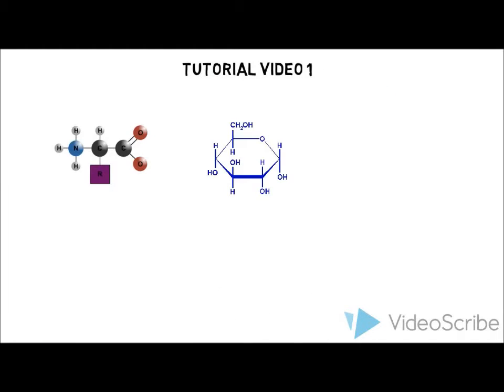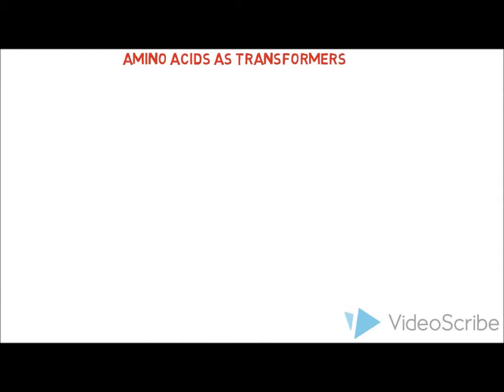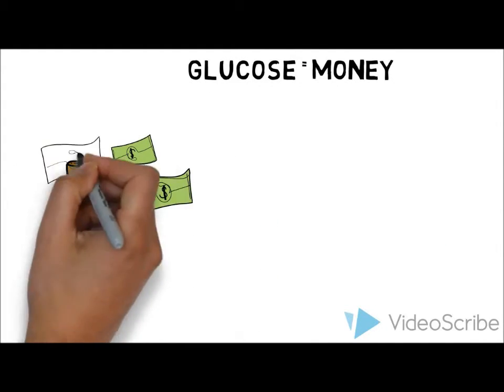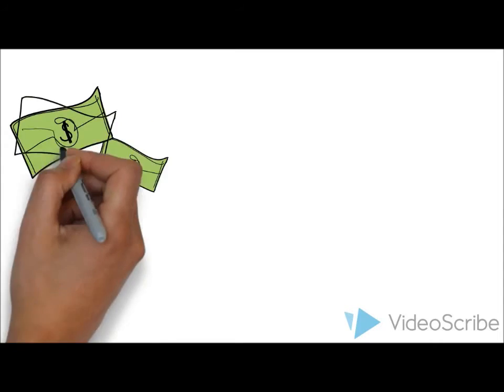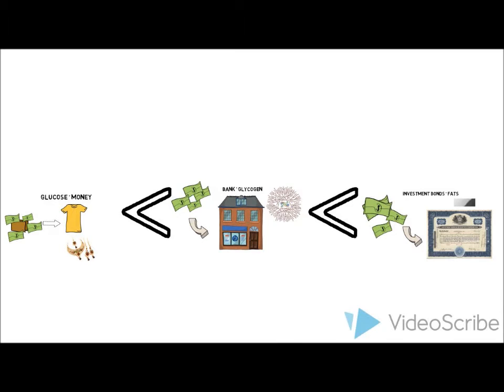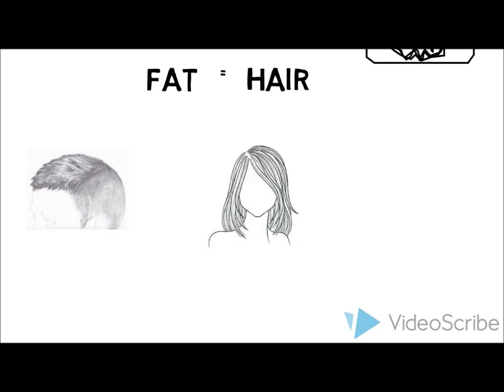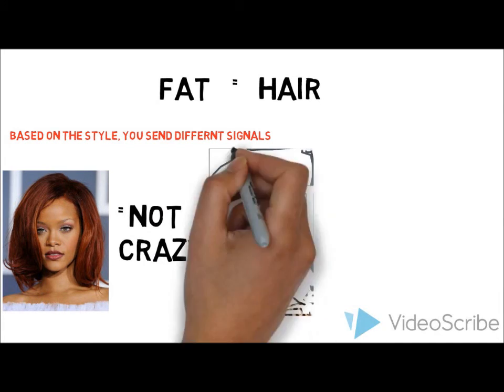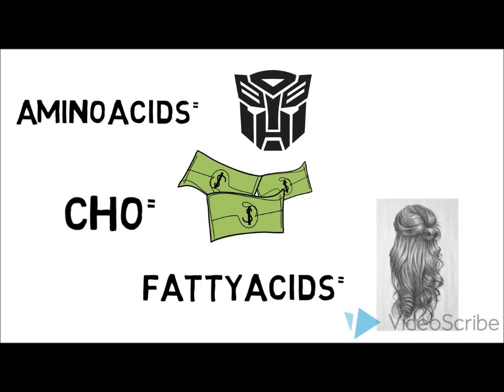Amino acids, CHO and Fatty acid analogy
A short analogy explaining the characteristics of  key metabolic molecules: amino acids, glucose and fatty acids.